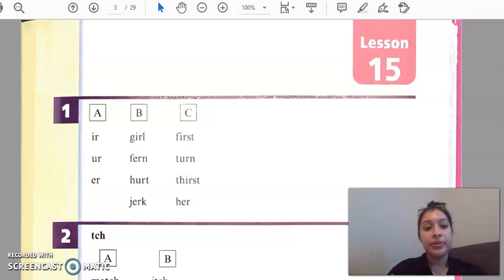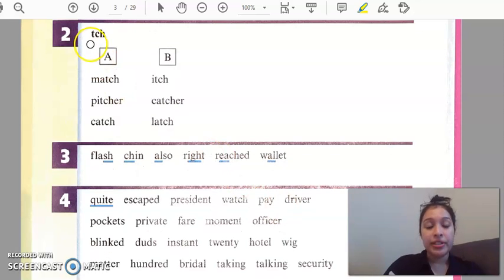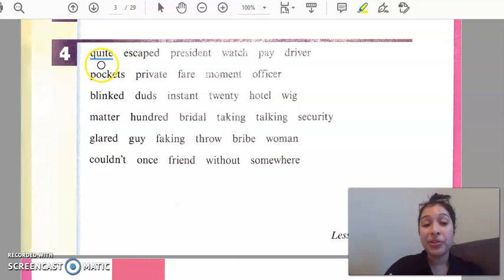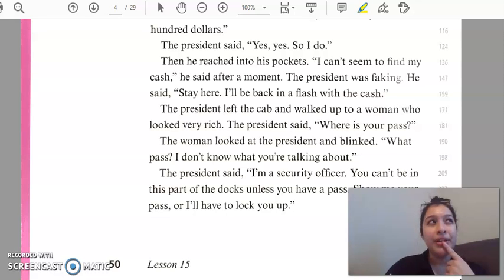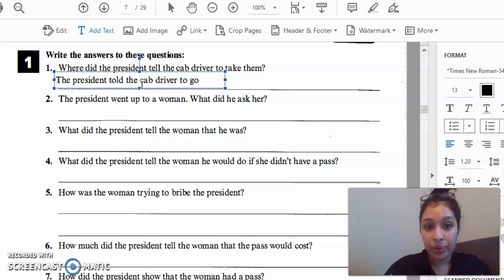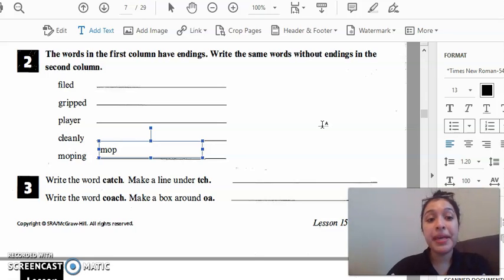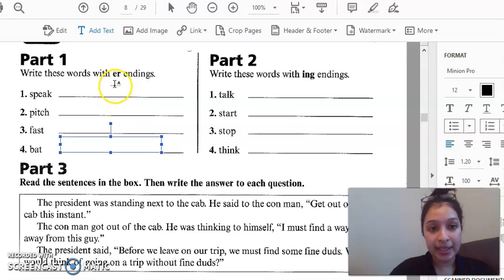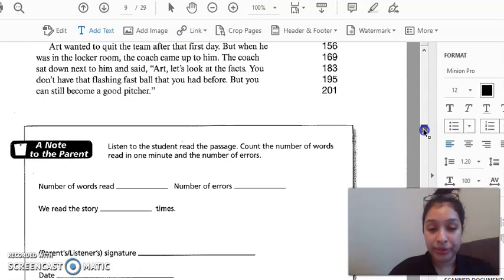Decoding B 2 - Lesson 15 - Stanford&Dartmouth